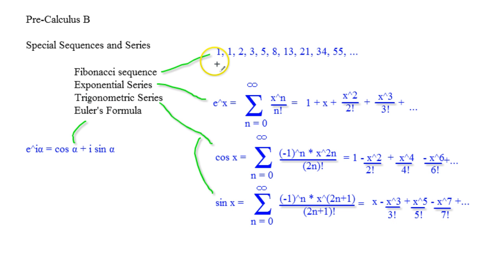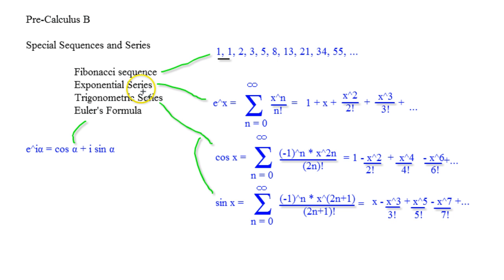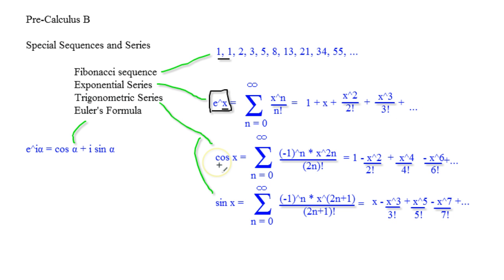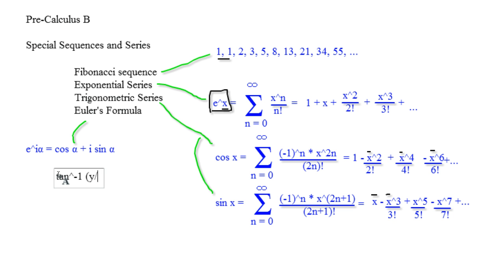Pre-Calculus B - Special Sequences and Series